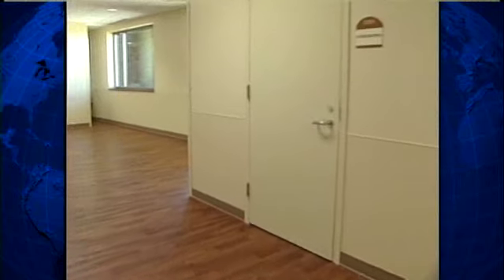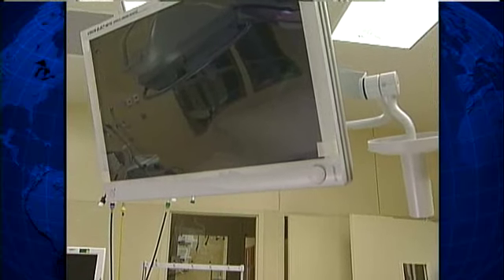Second New WDM Hospital Prepares To Open